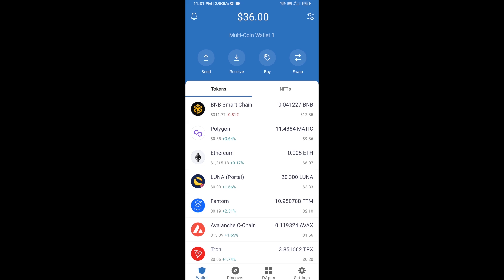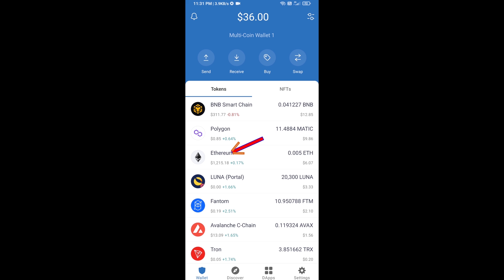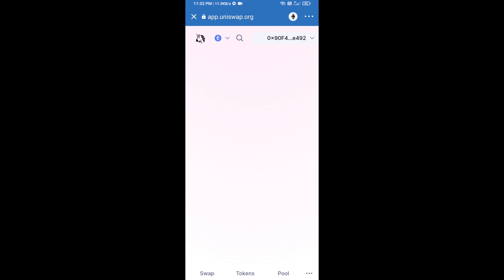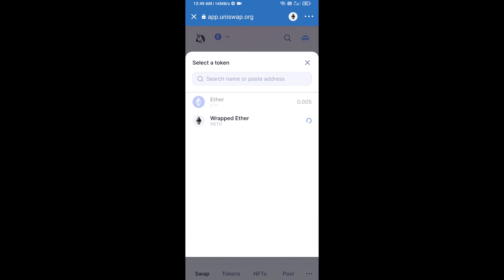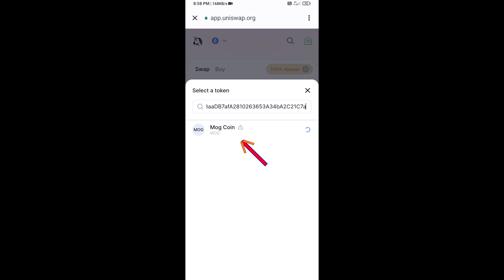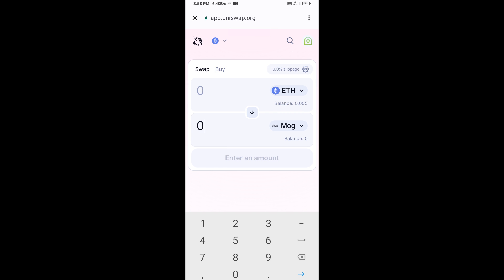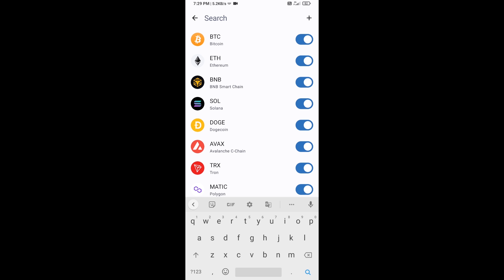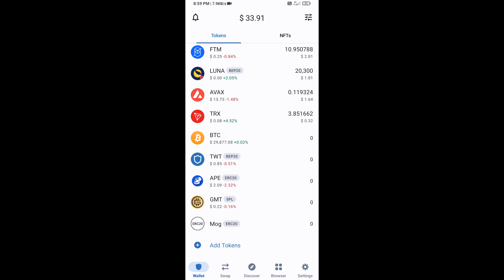How to Buy MOG Coin (MOG) Token Using ETH and UniSwap On Trust Wallet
How to Buy MOG Coin (MOG) Token Using ETH and UniSwap On Trust Wallet OR MetaMask Wallet.